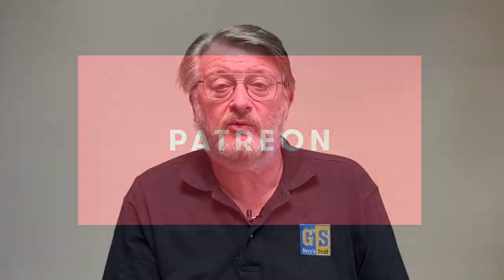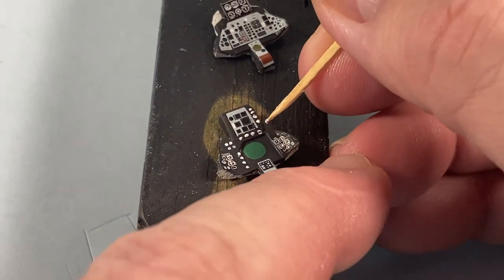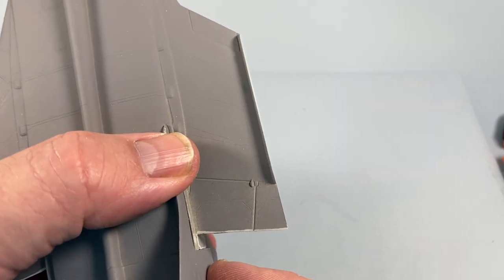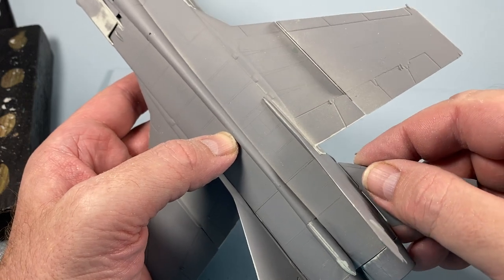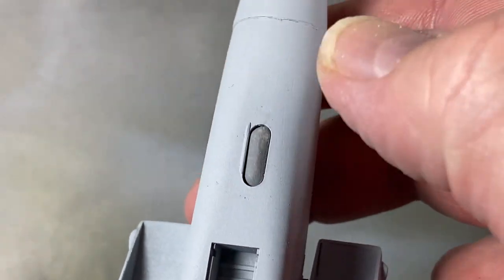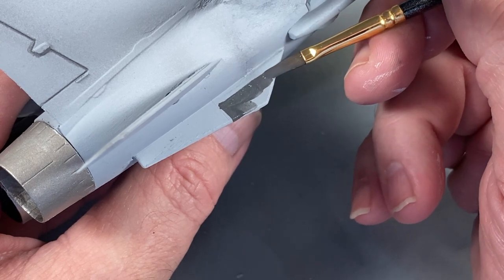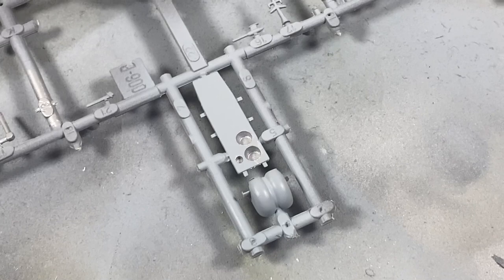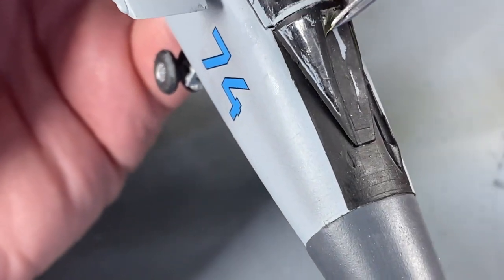FOXHOUND ICM MiG-31 jet fighter 1/72nd scale kit - how do you build it? 1080p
In this video I'm building the 1/72nd scale MiG-31 Foxhound fighter from ICM. Is it something you'd like to build? Have a look here at what you get!

00:00 Introduction
01:28 Main build
07:18 Paint
08:03 Detail and finish
11:42 Conclusion